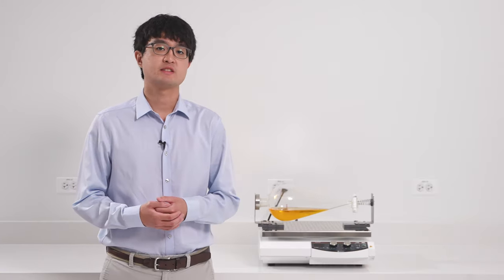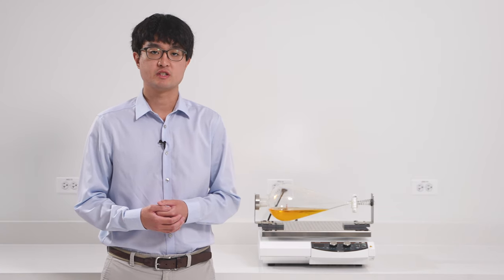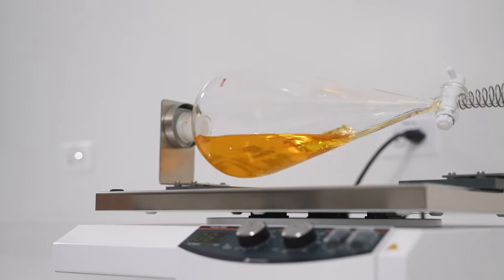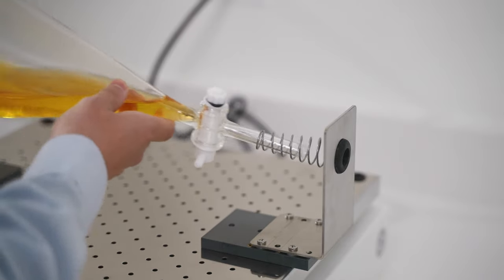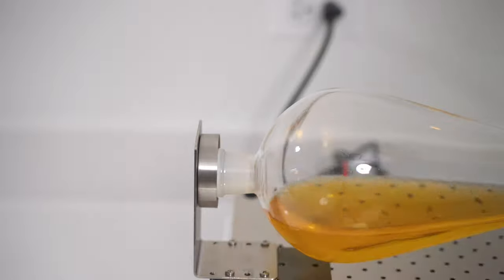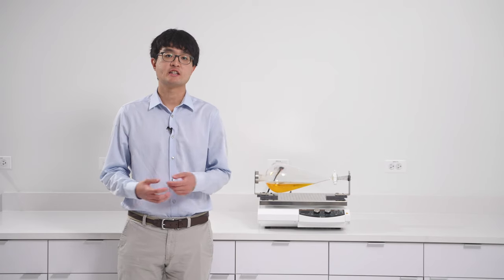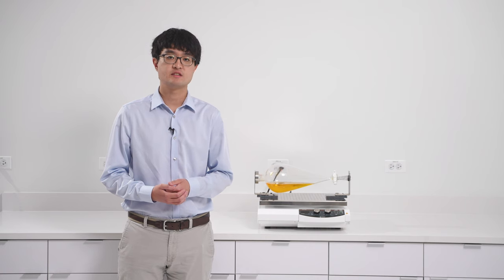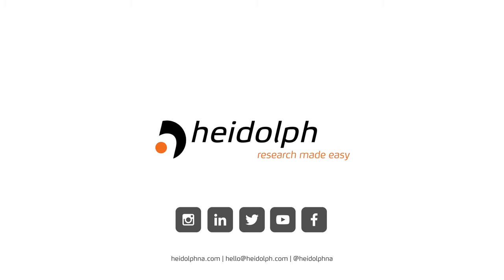Separatory Funnel Attachment - Hei-MIX Promax Platform Shaker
This video goes over our separatory funnel attachment. The separatory funnel attachment comes with two clamps that can be fitted onto our perforated platform. We have seen our separatory funnel attachment used most commonly with our reciprocating platform shakers, the Promax Series. Additionally, it is easy to attach your separatory funnel to the clamp. First, push the stop cock end of the separatory funnel into the spring end of the clamp. Once this is done, you can gently place the other end of the separatory funnel into the other end of the clamp.